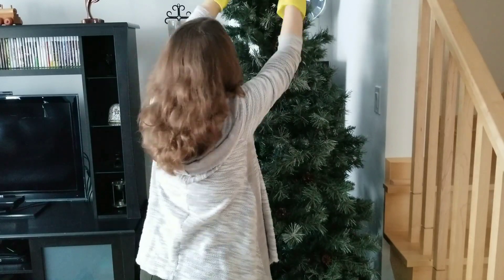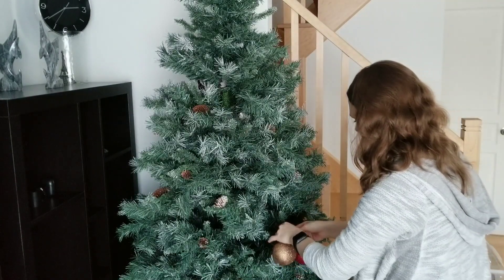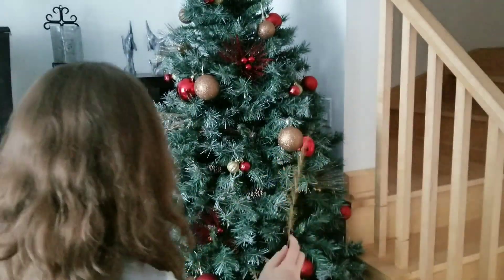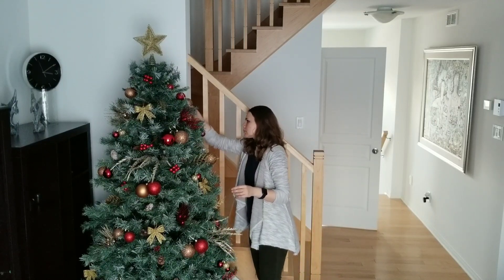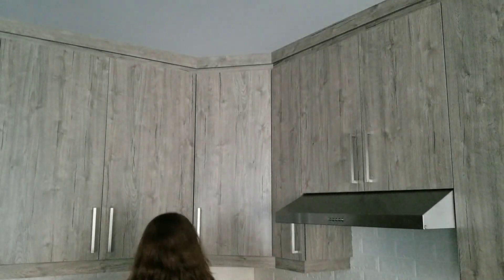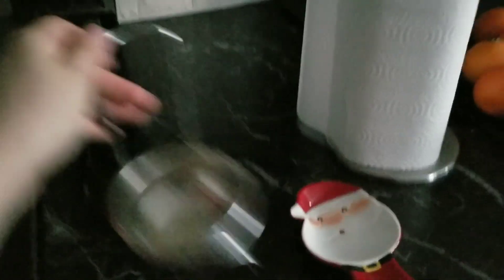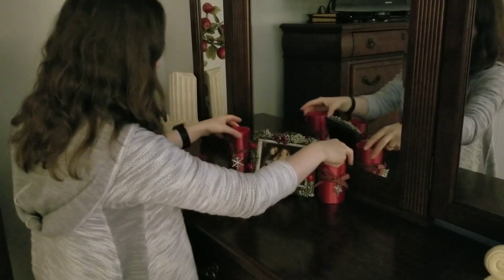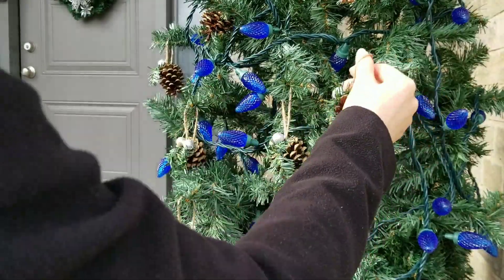Decorating for Christmas🎅 Christmas tree🎄 Decorate with me for holidays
I invite you to decorate your home for holidays with me.